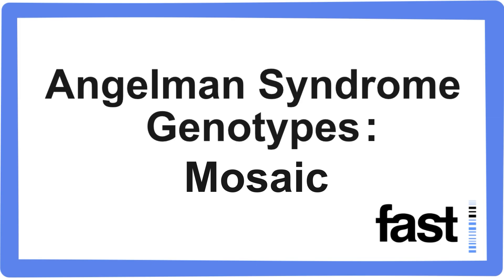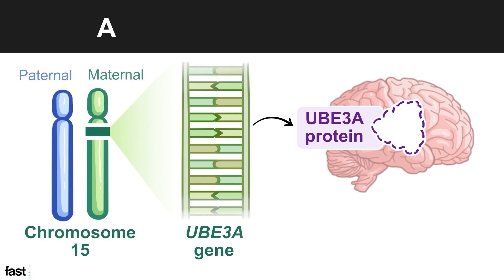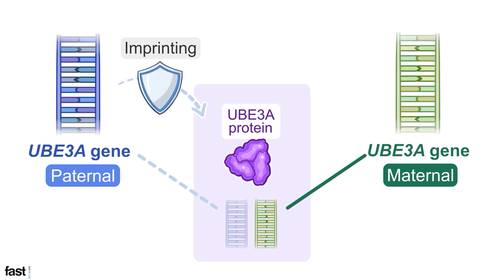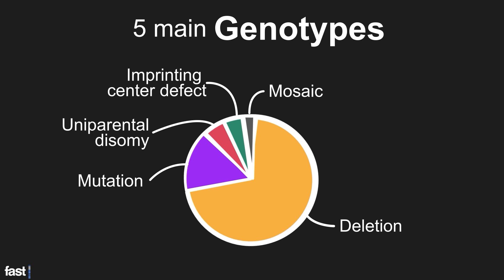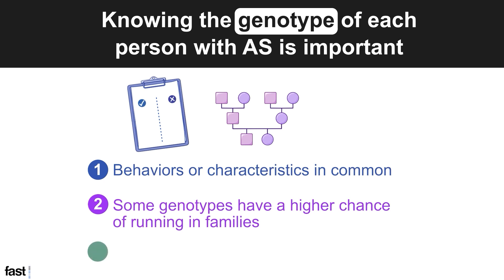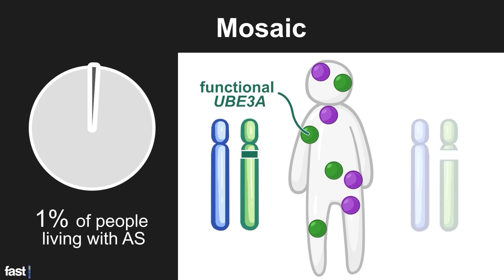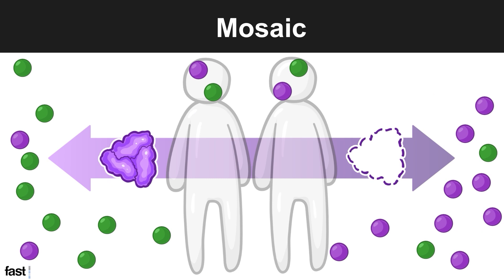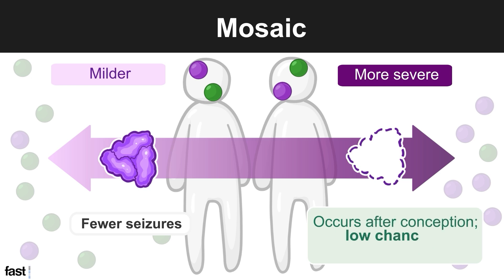AS Genotype: Mosaic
Learn more about the Angelman syndrome Mosaic genotype.